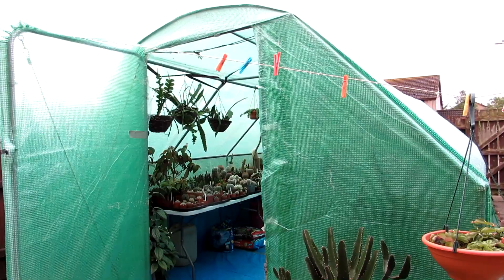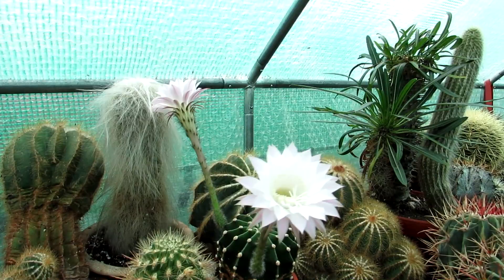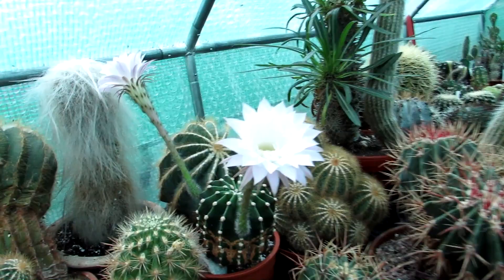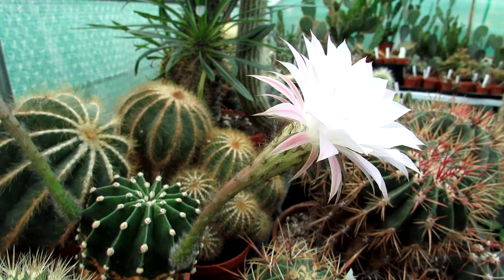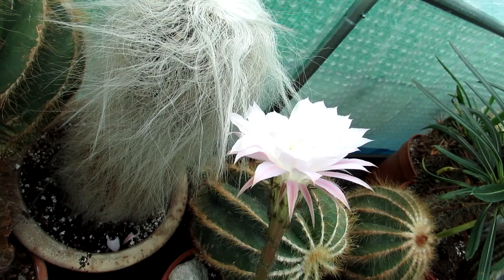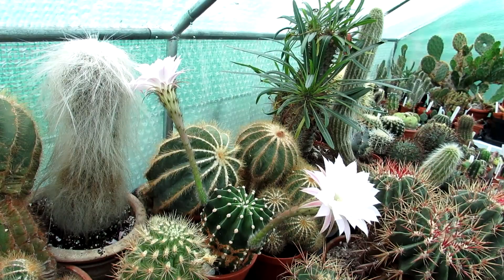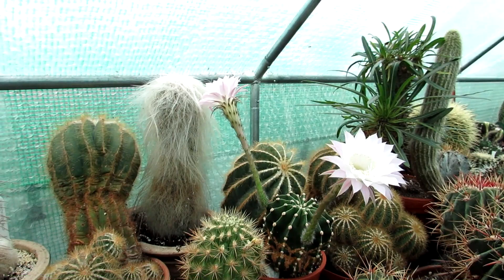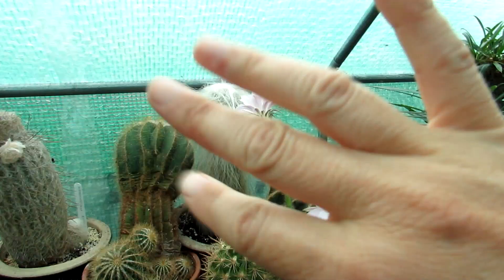Echinopsis Cactus Plant in beautiful lilac Flower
Hi Guys :-D We are so happy to see Hans's Echinopsis Cactus plant in double lilac colour blooms and want to share the beauty of the blooms with you all :-D